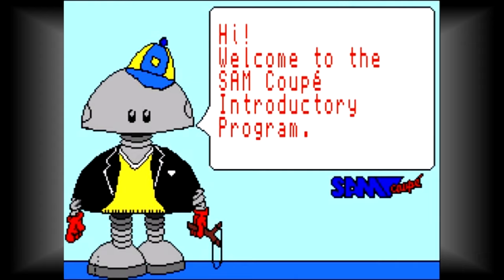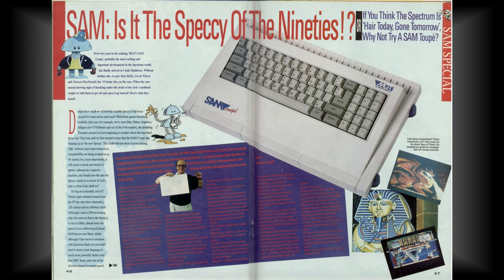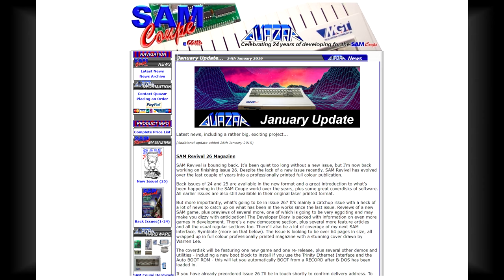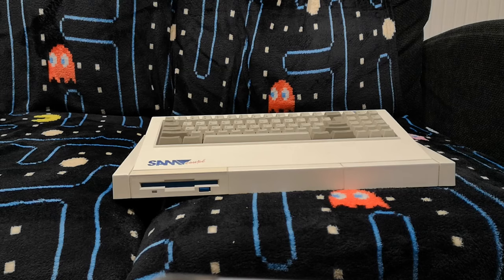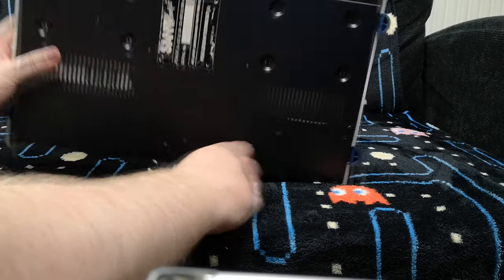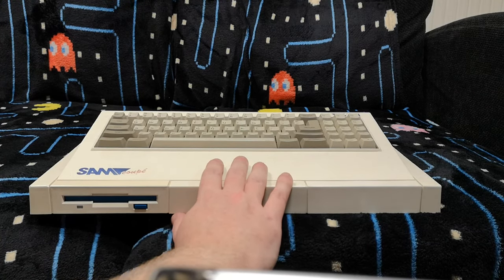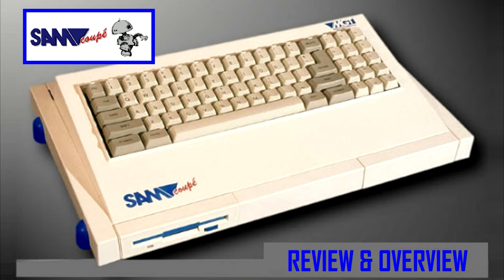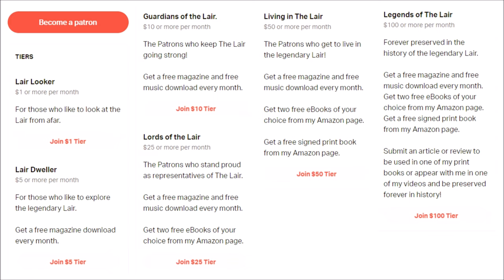MGT Sam Coupe - Review & Overview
This is a review and overview of the failed 8-bit SAM Coupe including the fascinating history of this highly-collectable computer.